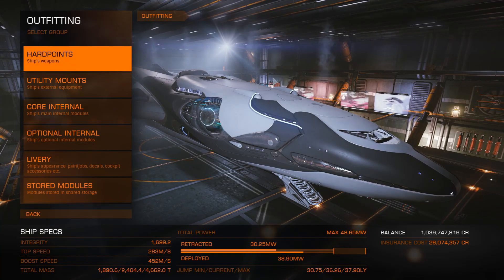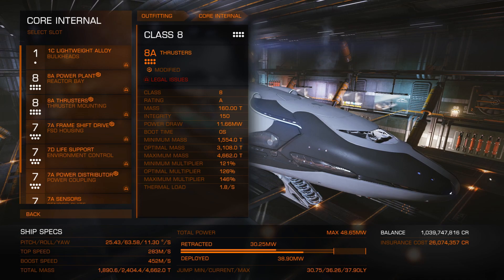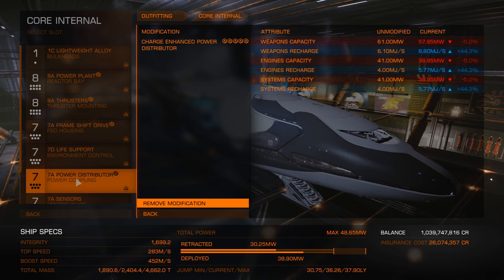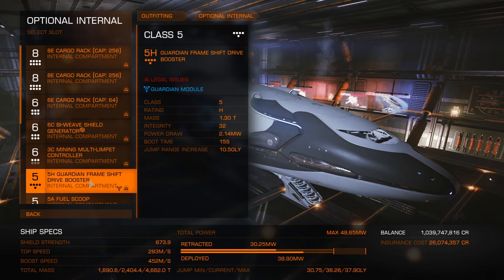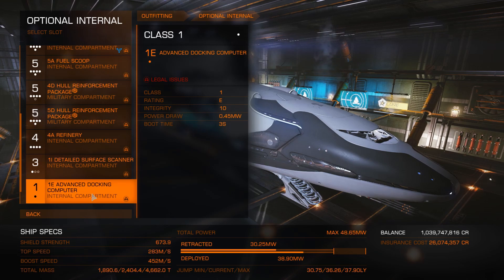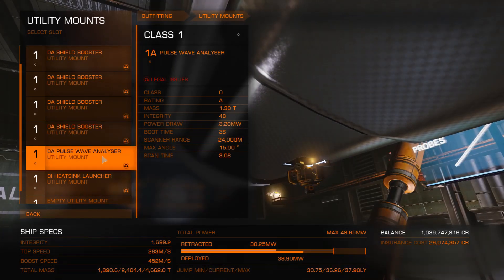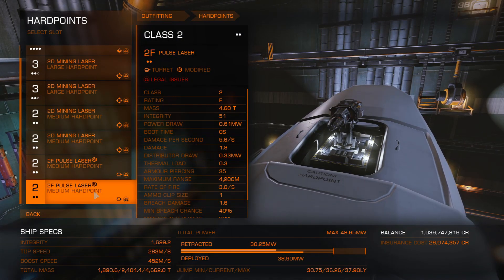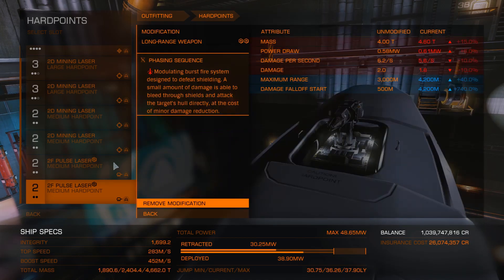Elite Dangerous | Laser Mining Build | Imperial Cutter